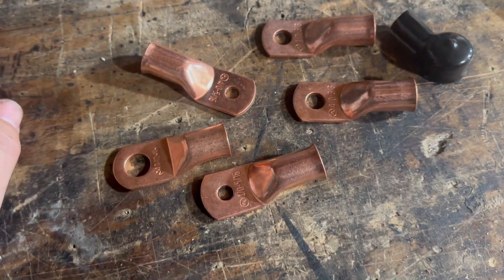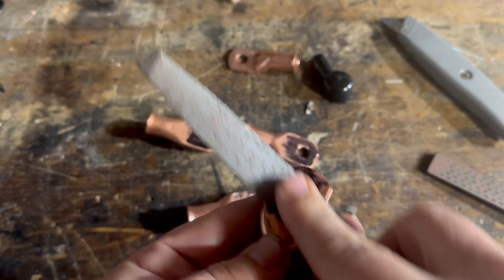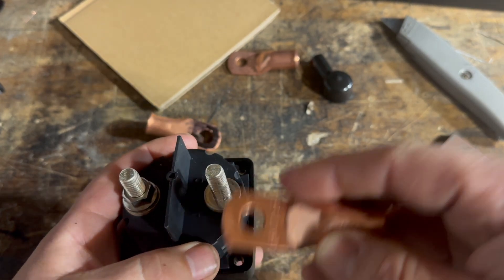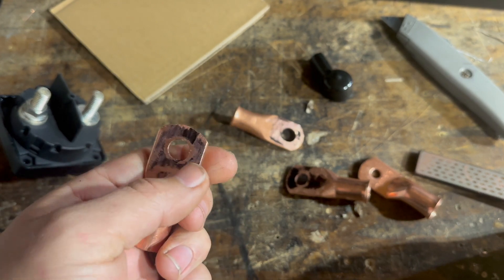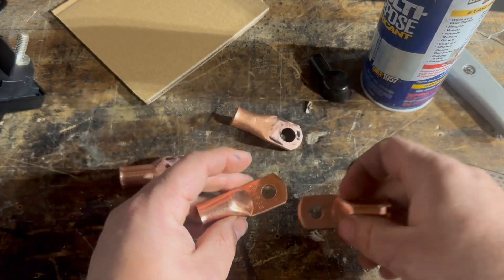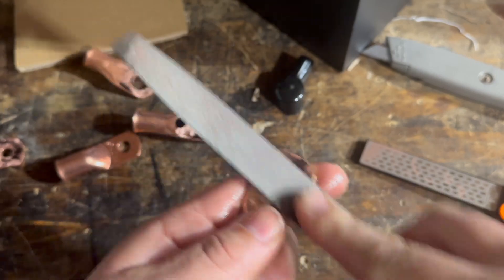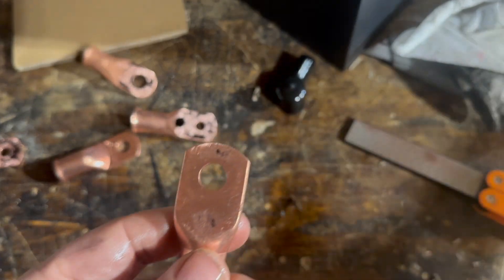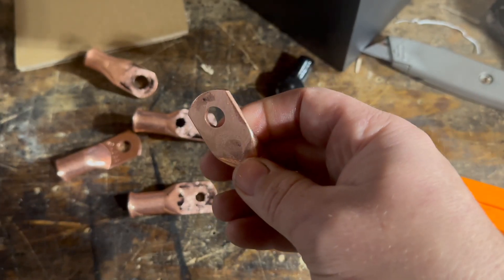Prevent melting battery switches and fuse blocks with flat lugs and good connections.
Your battery cable lugs might not be as good as they look.  Learn how to improve the connectivity in high amp draw applications.